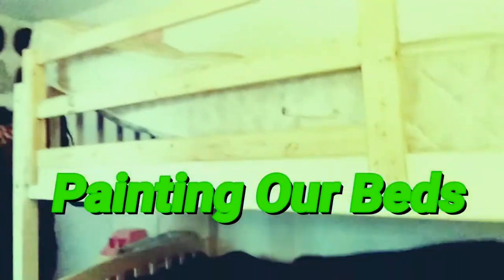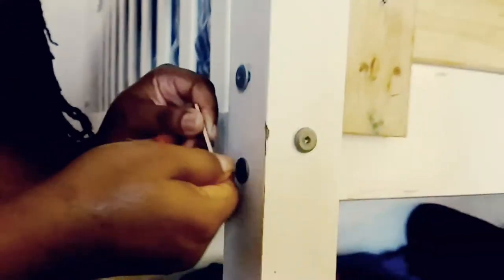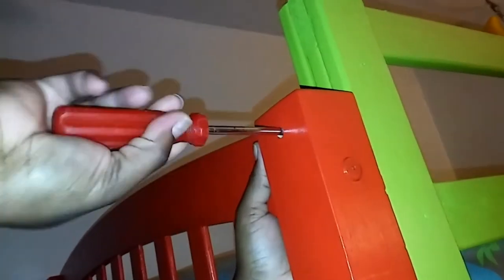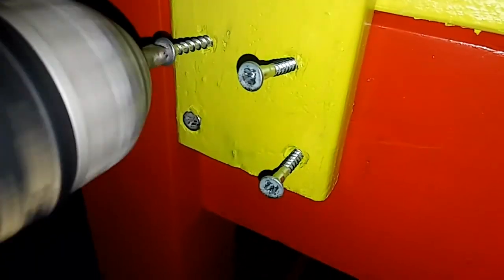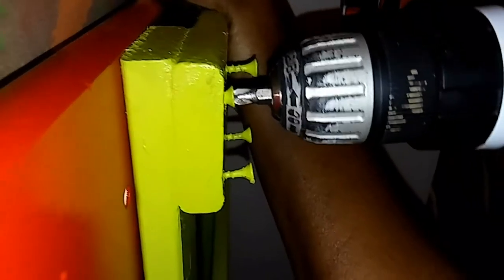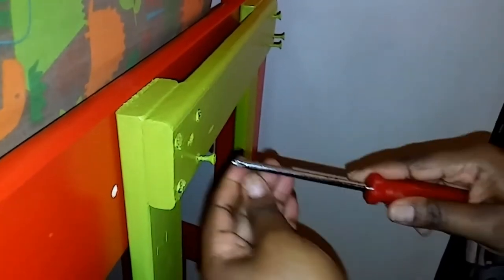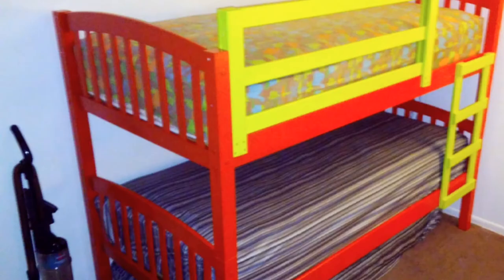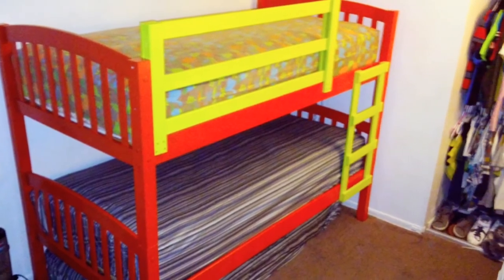Painting Our bunk beds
Mom decided that we could paint our bunk beds before school starts, it was a weekend project and lots of fun come watch!!!